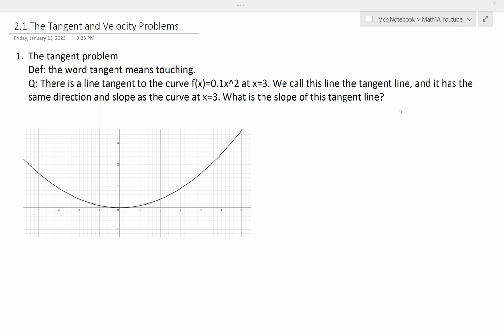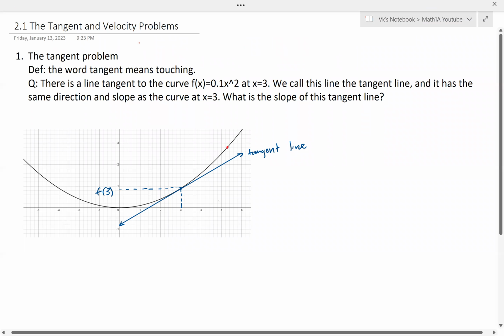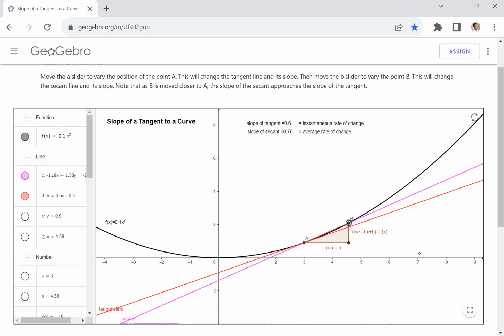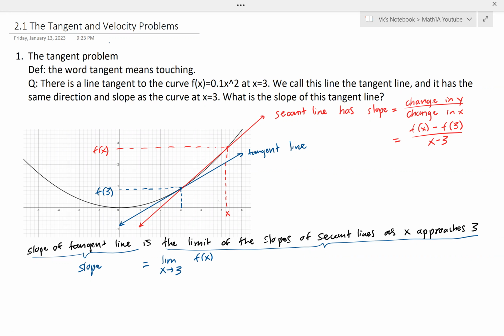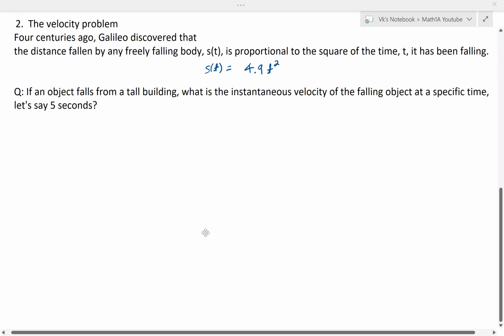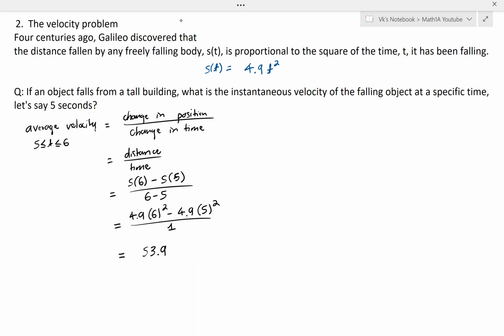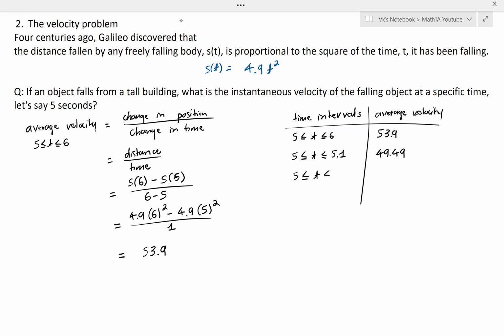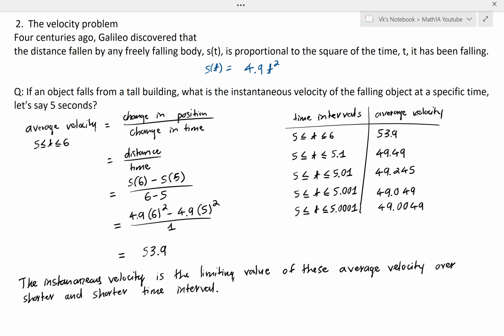DiffCal 01 The Tangent and Velocity Problems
This video introduces learners to the tangent and velocity problems. They explain why we need to use and study limits.
0:00 Intro
0:21 The tangent problem
4:38 The velocity problem